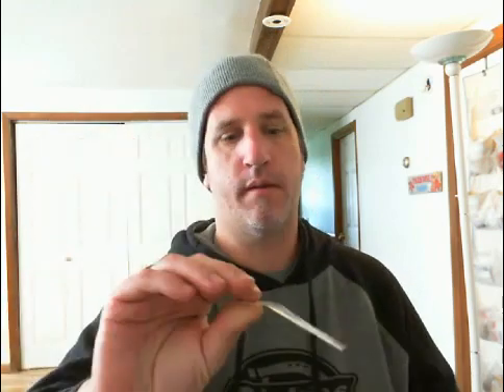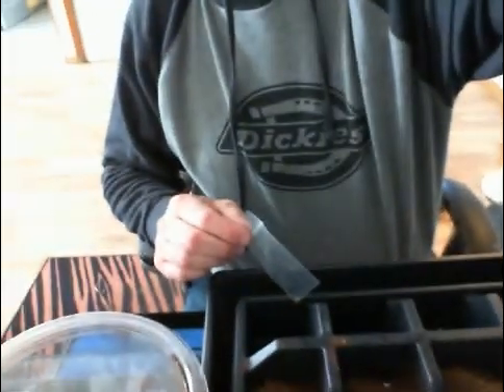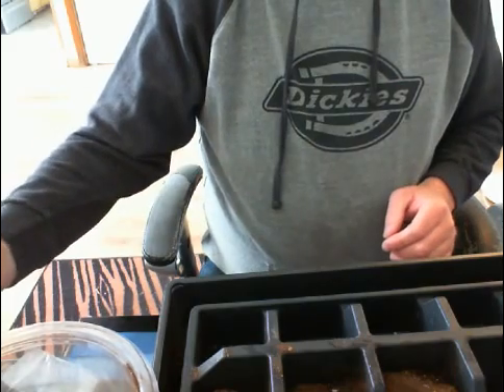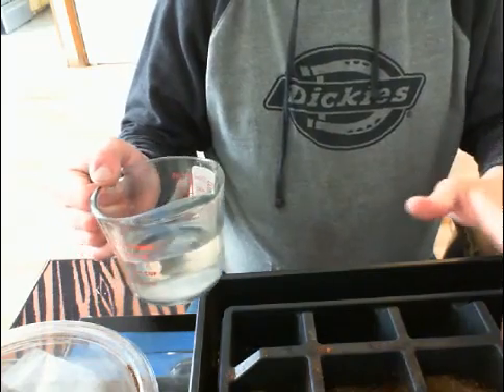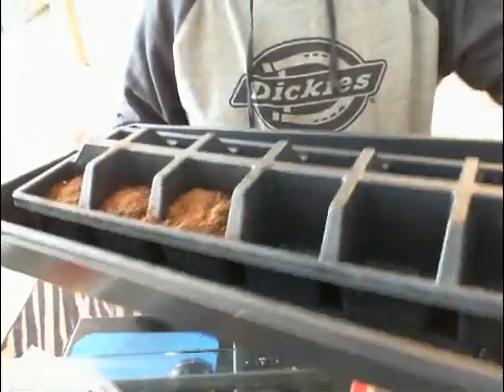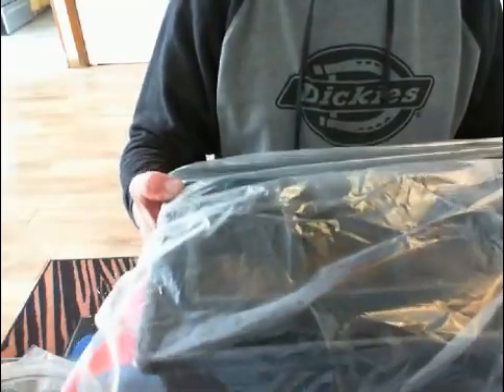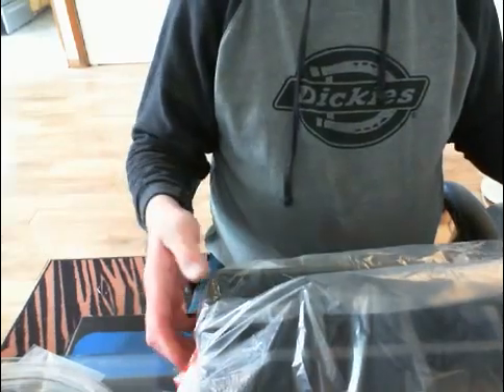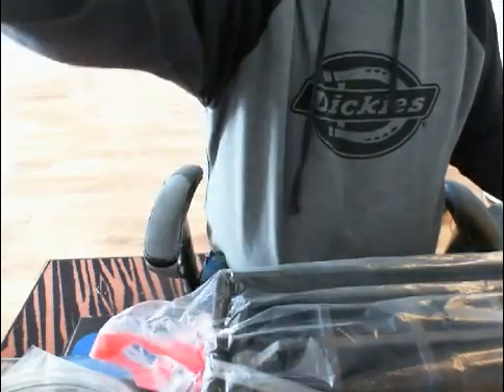How to Germinate Quaking Aspen Tree Seeds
Germinate Quaking Aspen Tree Seeds using a process called sow under glass.